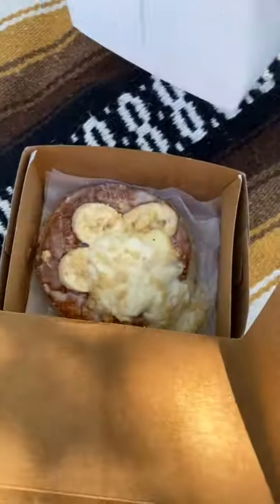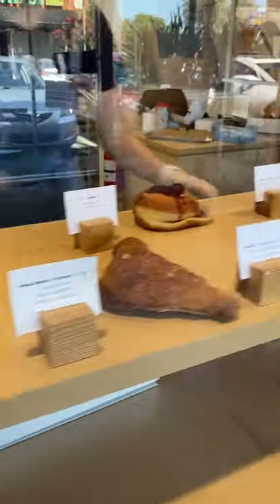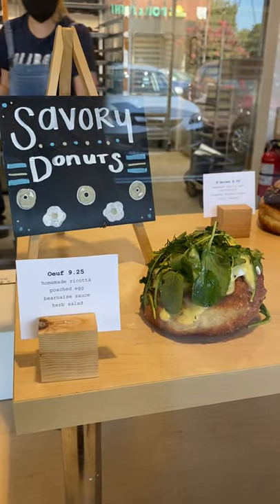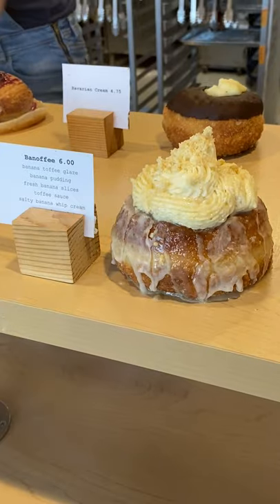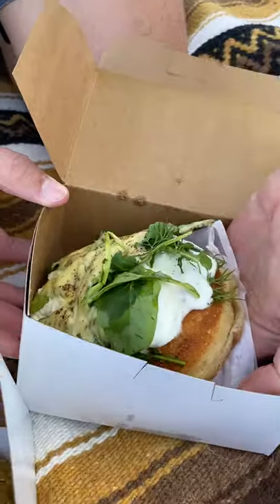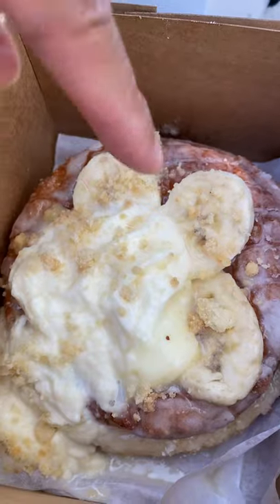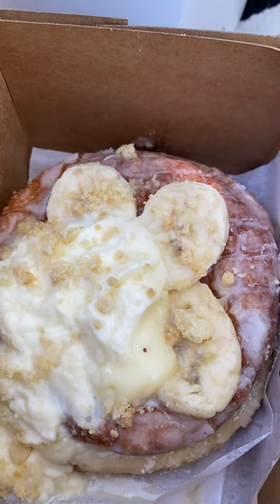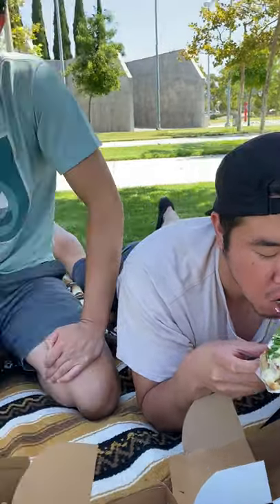Would you eat a savory donut? (Oliboli Donuts)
I frickin love Oliboli Donuts: 135 W First St suite b, Tustin, CA 92780
I used a French Press to bring coffee to the park with our donuts